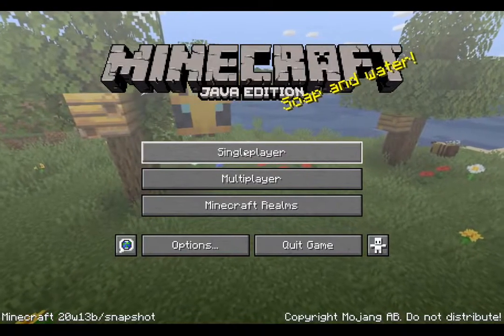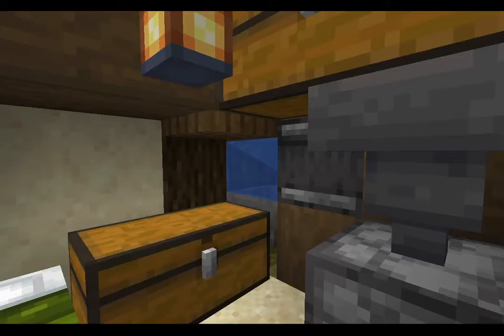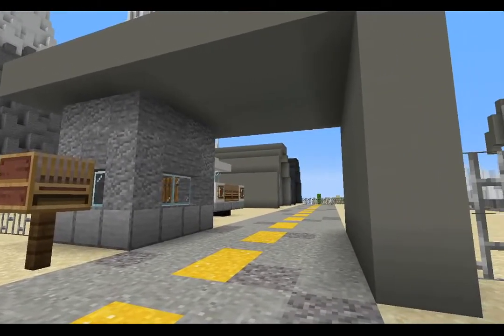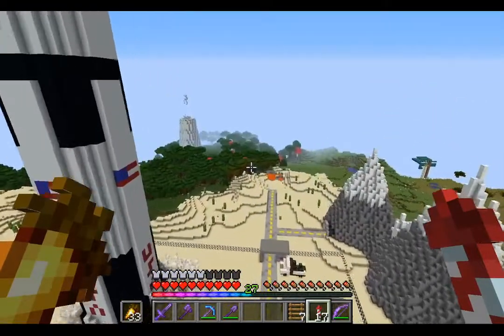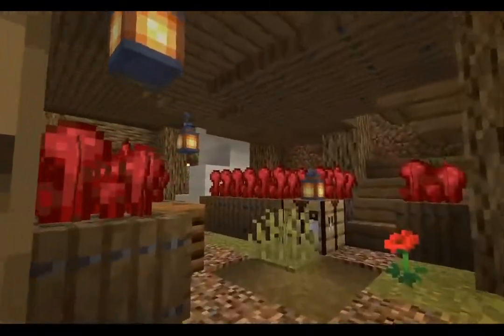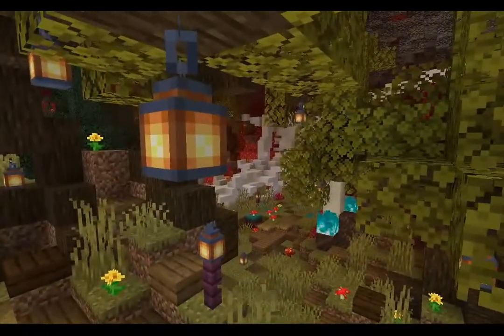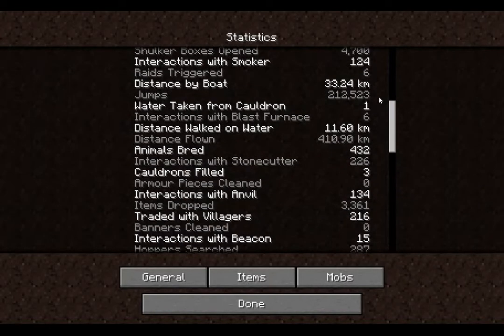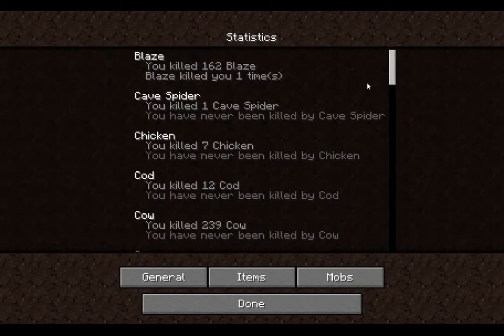This is what 12 days of Playtime looks like in Minecraft